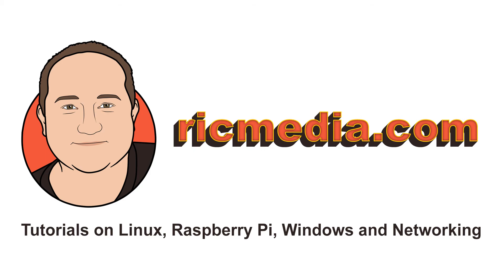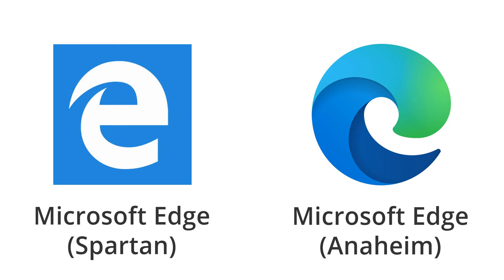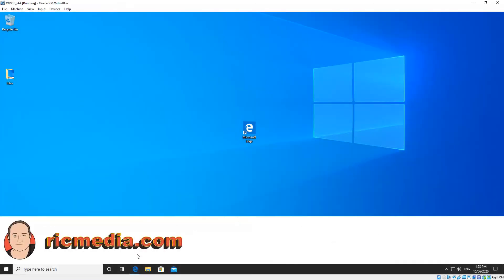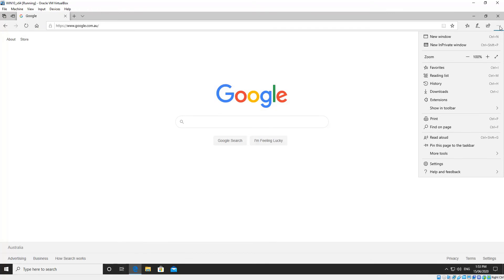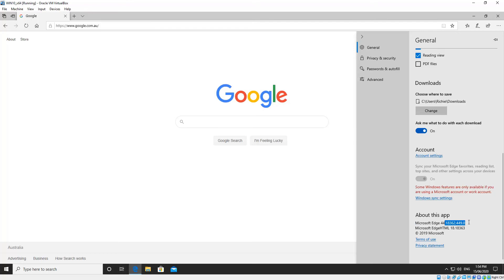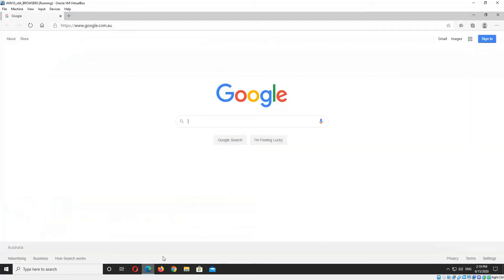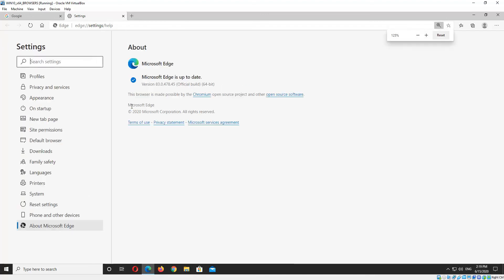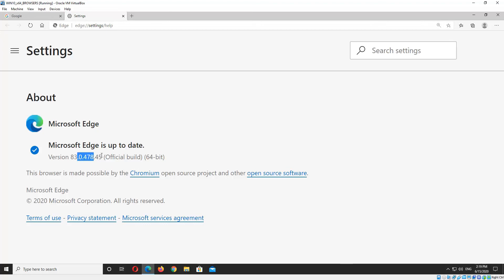Check Microsoft Edge version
There are two major versions of Microsoft Edge: Spartan (old) and Anaheim (new) and I'll show you how to check the version of each in this video.